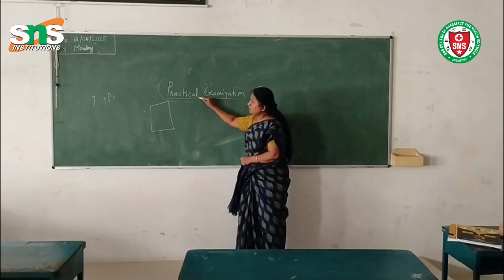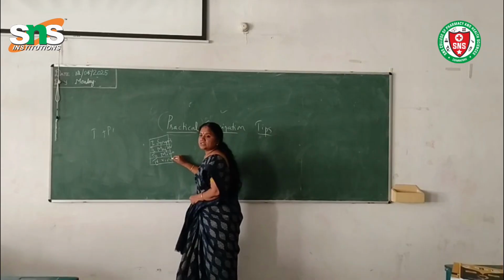PHARMACY PRACTICAL EXAMINATION TIPS /LECTUREVIDEO1/MEDICINAL CHEMISTRY III/SNSINSTITUTIONS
This video explains about the responsibility of the students in preparing their practical examinations and emphasises various divisions of the practical examinations.